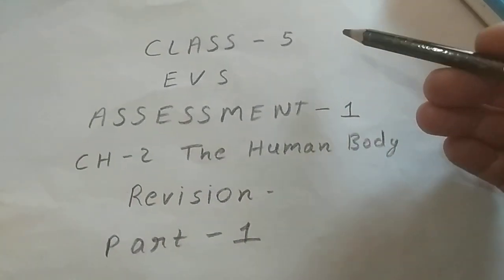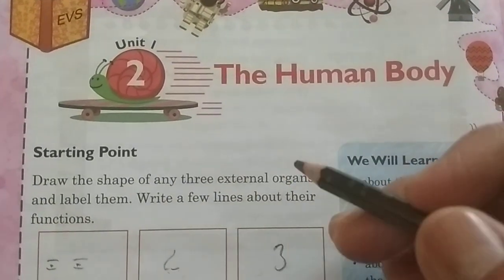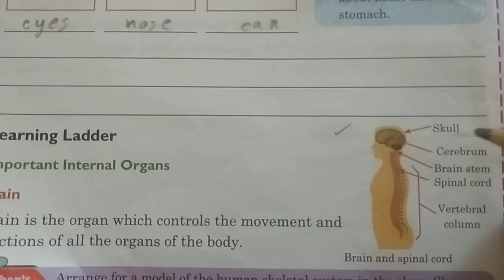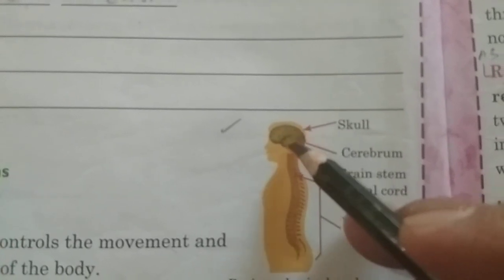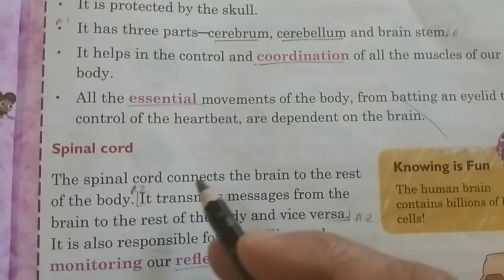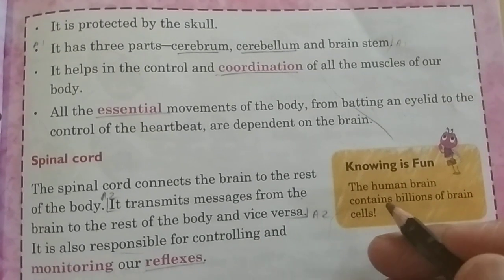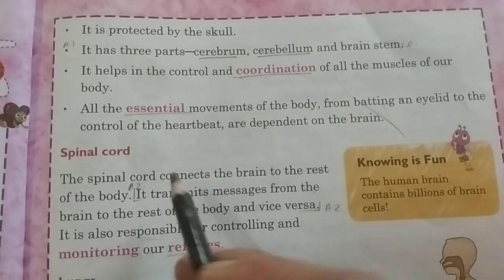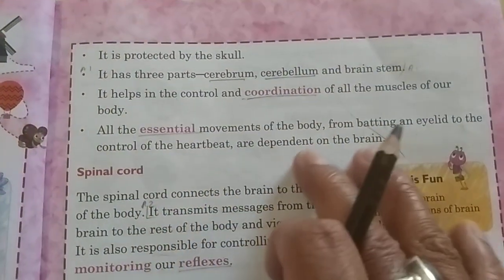Class 5 EVS Revision of Ch 2 The Human Body Part 1